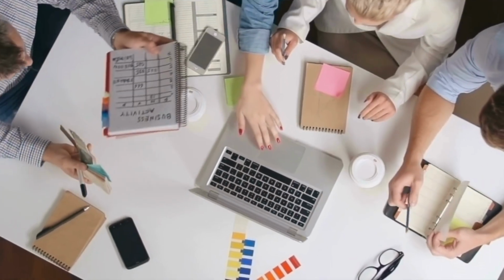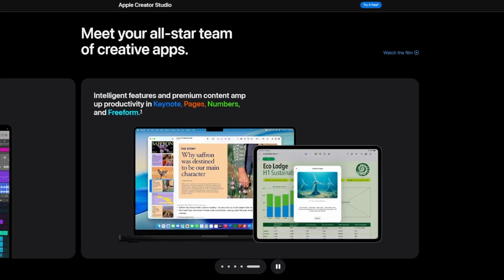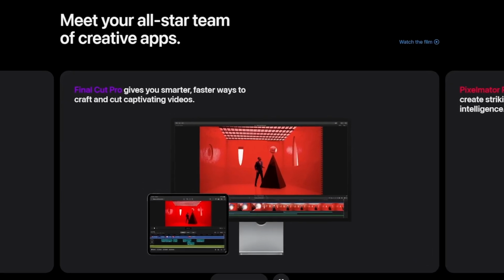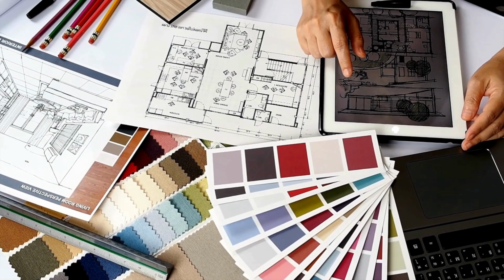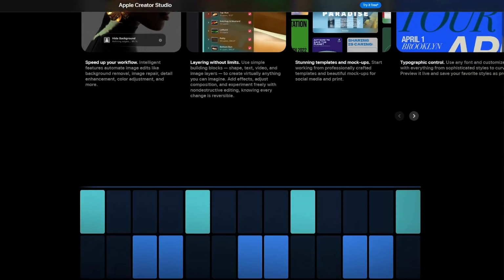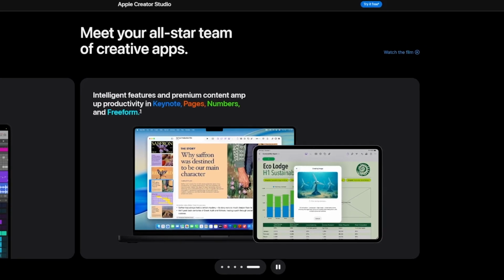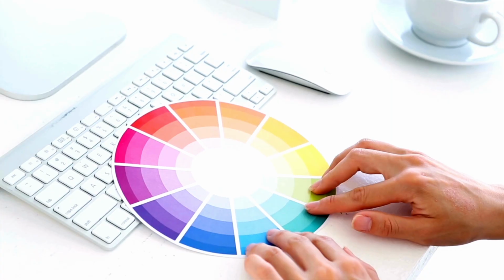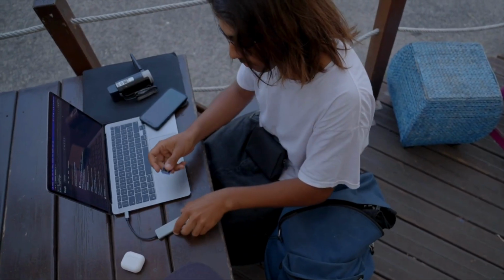Apple Creator Studio Explained: Apple’s New Tools for Creators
Apple Creator Studio is a new creative ecosystem from Apple designed for creators, designers, developers, and digital professionals. In this video, we explore Apple Creator Studio and take a closer look at what this platform offers.

Apple Creator Studio bundles several powerful creative applications including Final Cut Pro, Motion, Compressor, Logic Pro, MainStage, Pixelmator Pro, and productivity tools like Pages, Numbers, Keynote, and Freeform.

These tools help creators produce high-quality video content, design graphics, create music, and manage creative projects more efficiently. In this video, we walk through Apple Creator Studio and explain how these tools can fit into modern creative workflows for developers, designers, and content creators.

If you work within the Apple ecosystem, this platform may become an important part of your creative workflow. Watch the video to learn more about Apple Creator Studio and what it offers.

⭐️⭐️ Relevant Links ⭐️⭐️